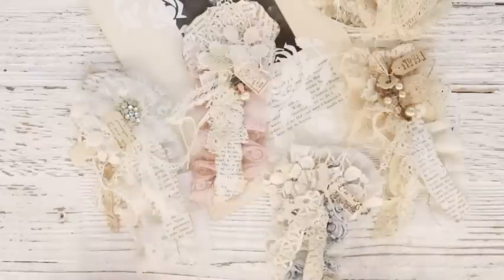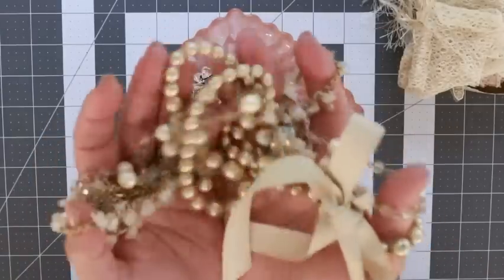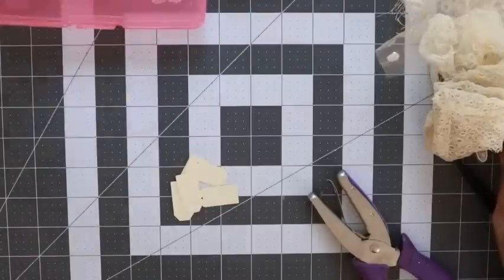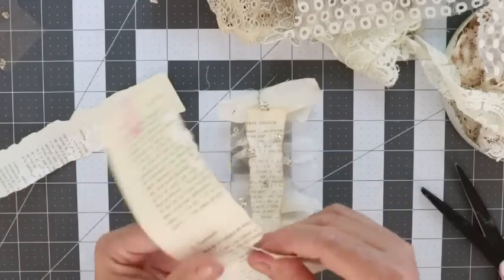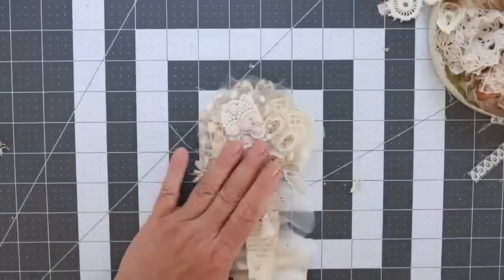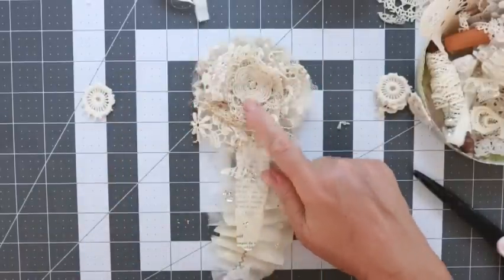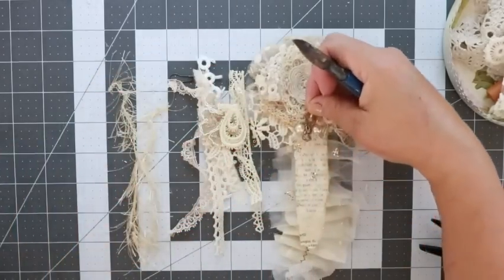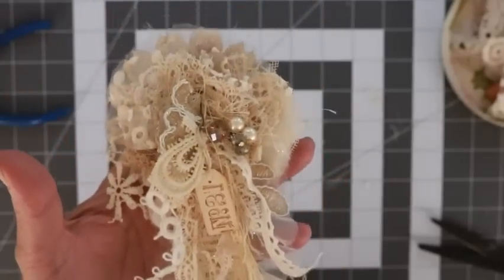Let's Make Some Fun Ruffled Page Edgers For Your Junk Journals - Craft With Me - Uniquely Ella.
I show sneak peeks and post daily on Instagram, so make sure to head on over there and not miss a thing.

I would love it if you follow me on:
Digital shop